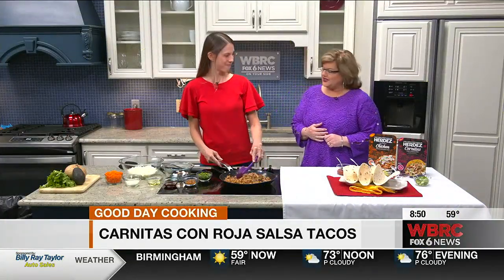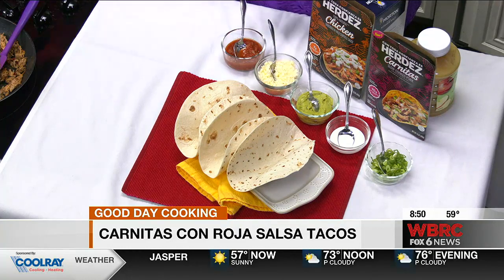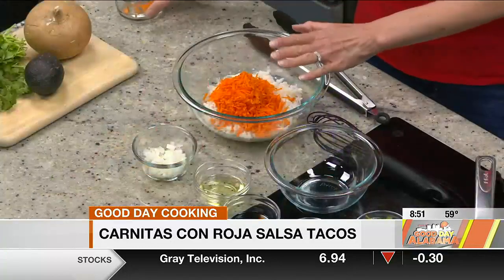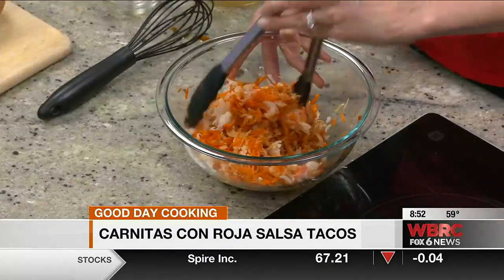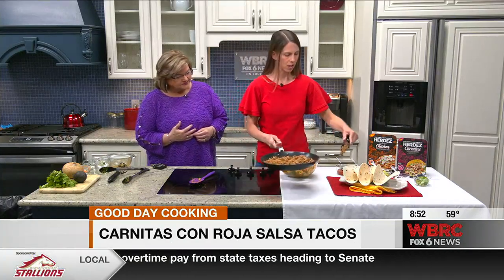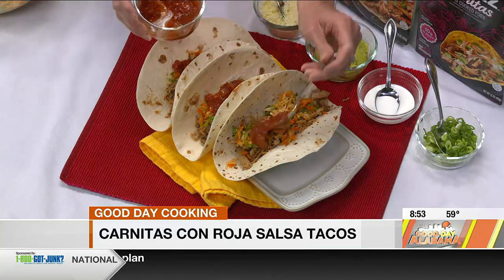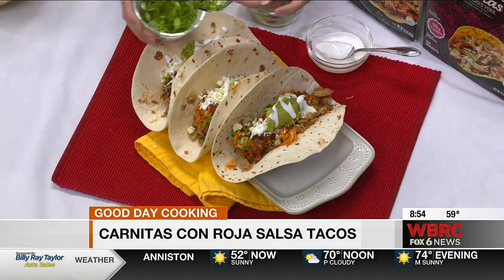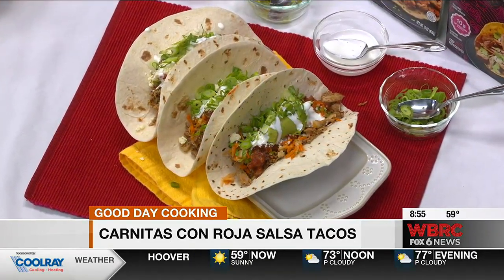Carnitas Con Roja Salsa Tacos